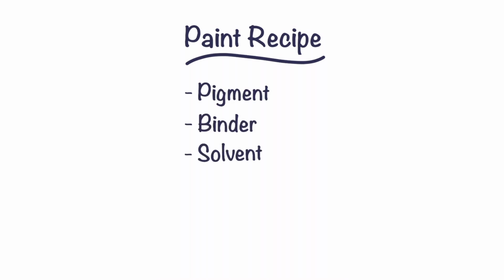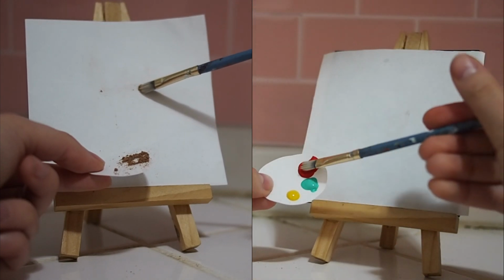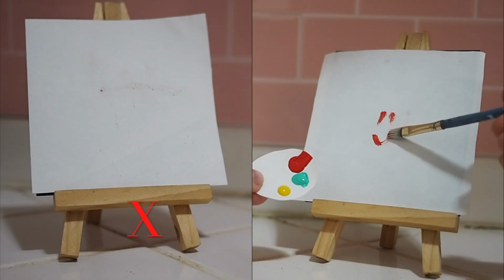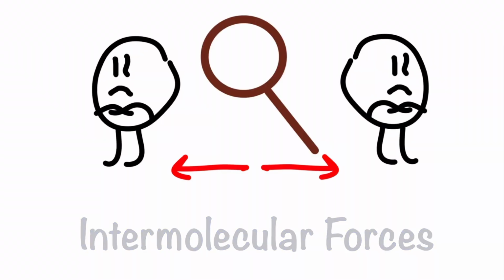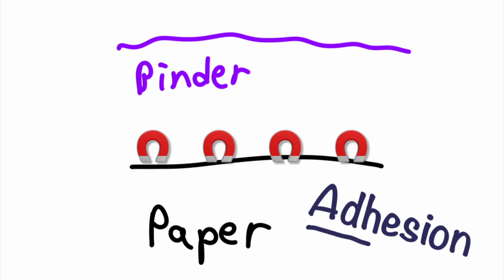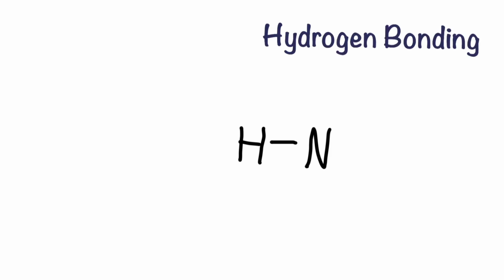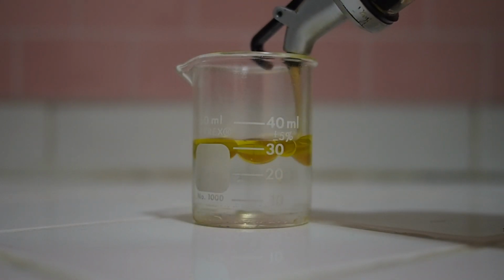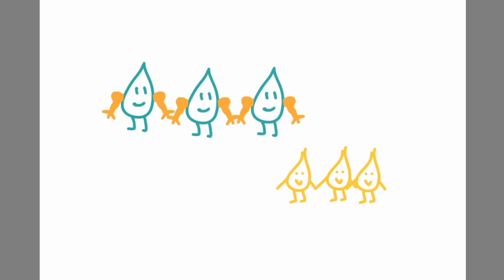The Chemistry Of Paint!